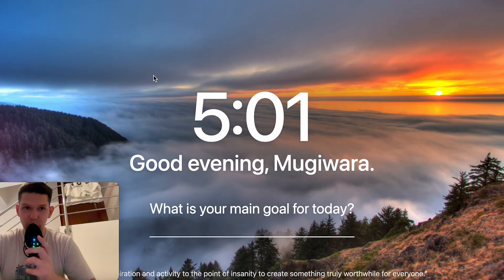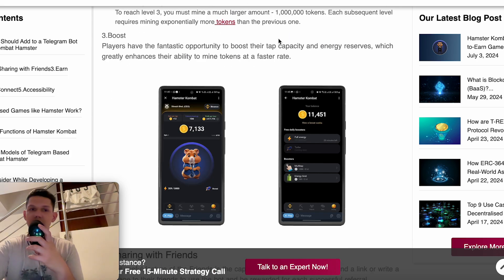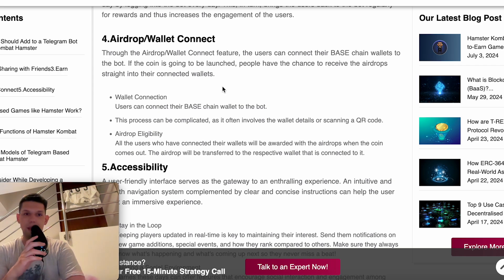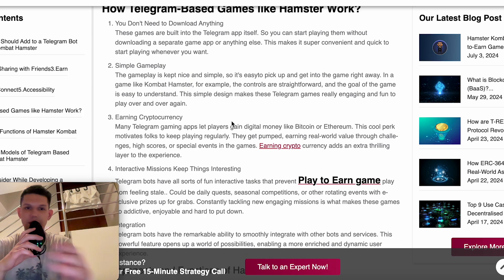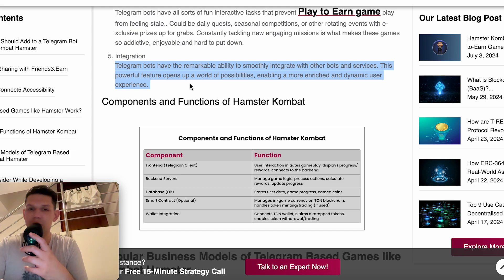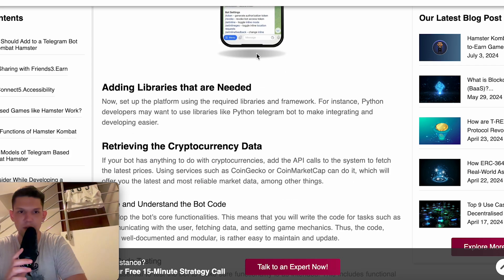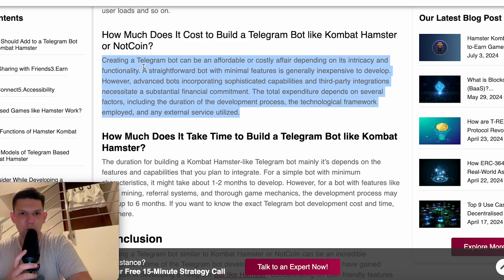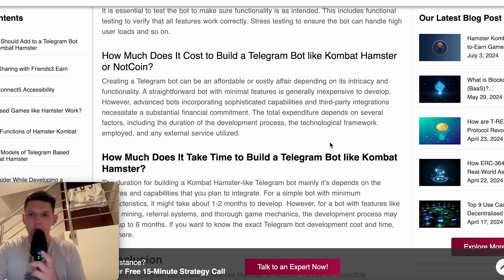How To Create Telegram Bot Like NotCoin And Hamster Combat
Learn exactly How To Create Telegram Bot Like NotCoin And Hamster Combat